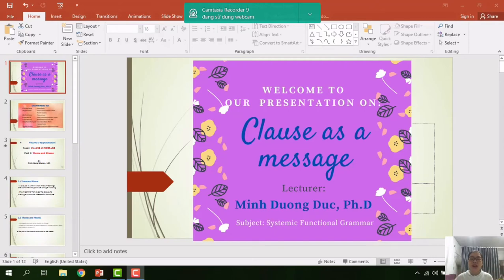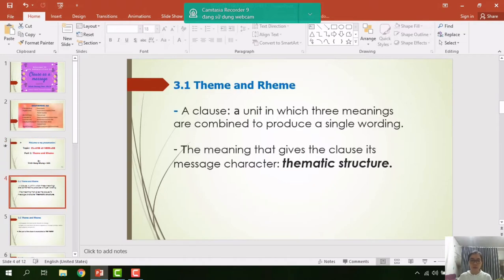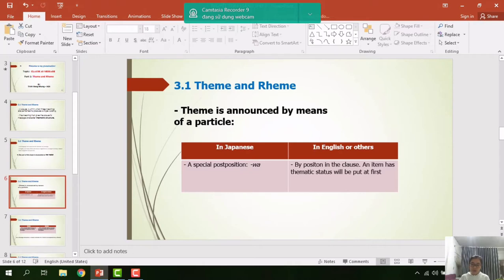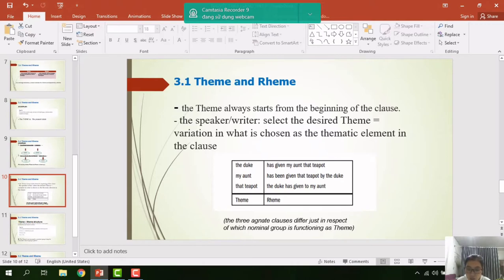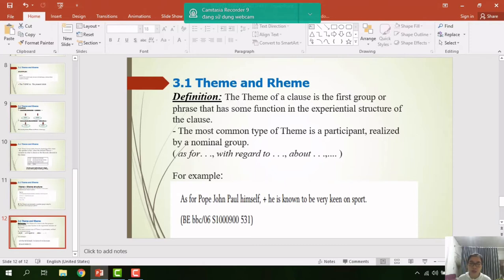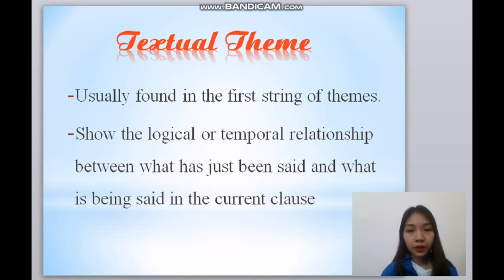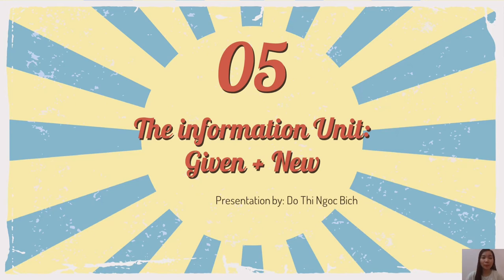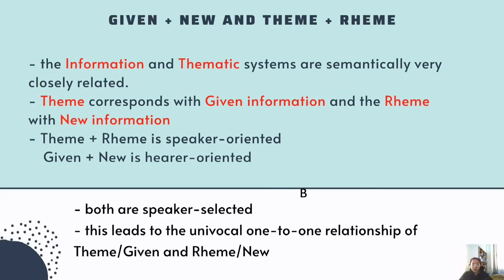Clause as Message - Systmic Functional Grammar - K6A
00:01 - 08:03 : Introduction and Theme & Rheme
08:04 - 15:25 : Group or Phrase complexes as Theme and Thematic Equatives
15:26 - 26:33 : Theme & Mood
26:34 - 31:25 : Textual, interpersonal and Topical Themes
26:35 - 35:24 : The information: Given + New
35:25 - 42:15 : Given + New and Theme + Rheme & Predicated Themes
42:20 - 47:25: Theme in bound, minor and elliptical clauses